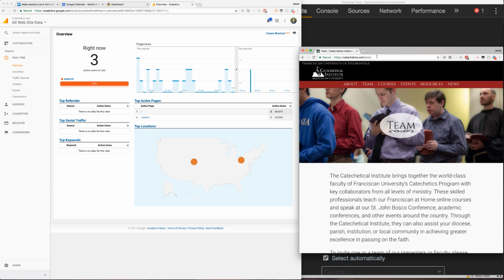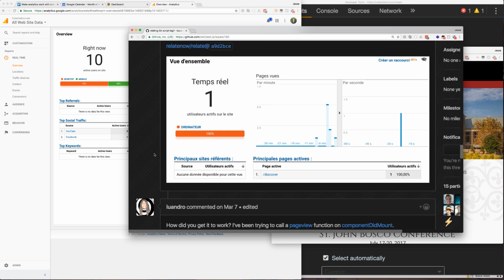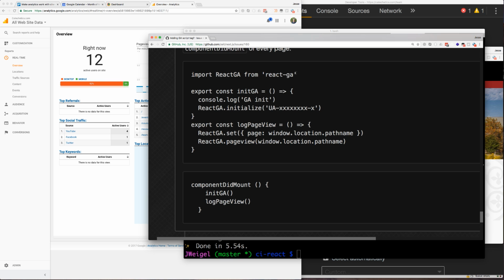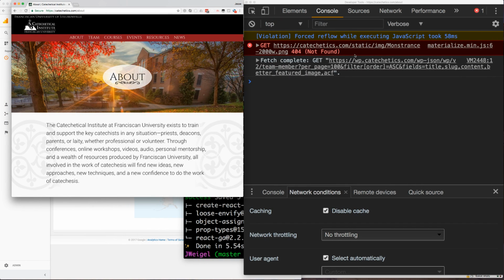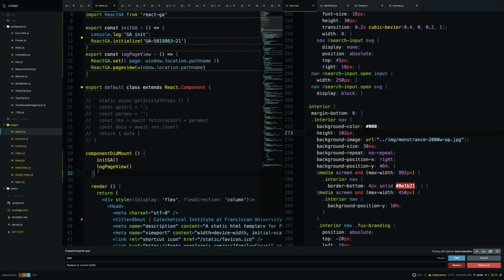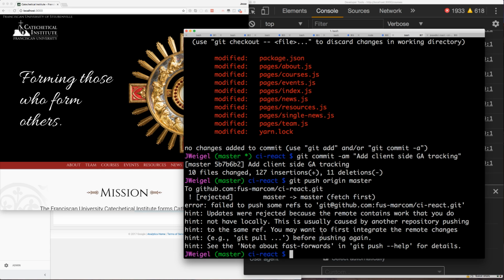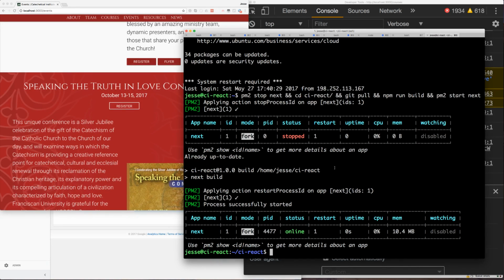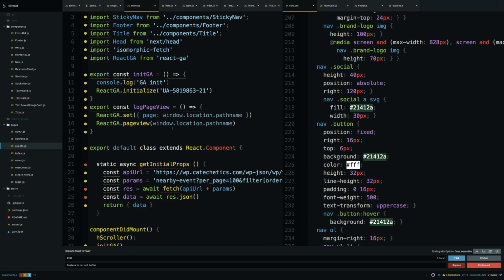React: Setting Up Google Analytics - Live Coding with Jesse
Today I am going to try to get Google Analytics working. The site is using ReactJS via Next.js. Right now, I can only get analytics data on full page refresh or initial load. I need it to also log client side routing.

I have also included an interview I recorded at SyntaxCon with Emily Freeman.